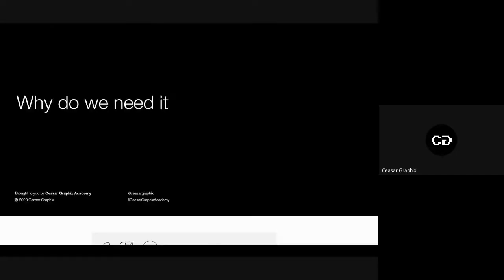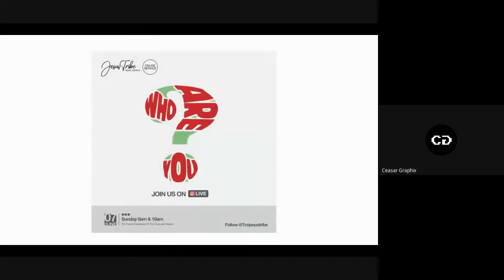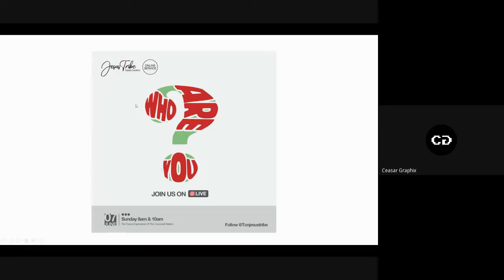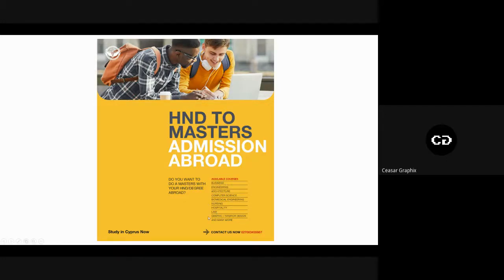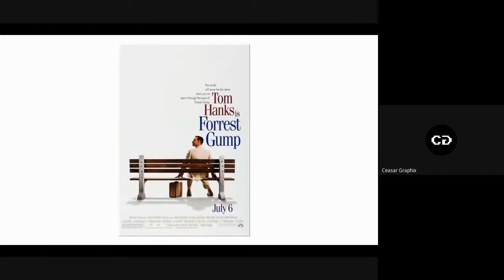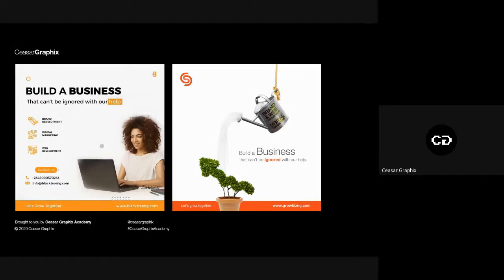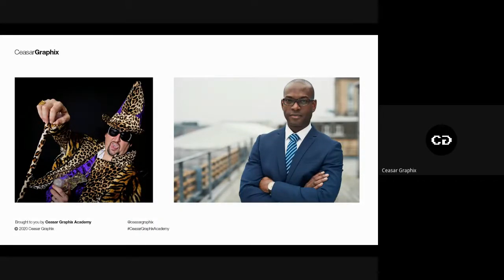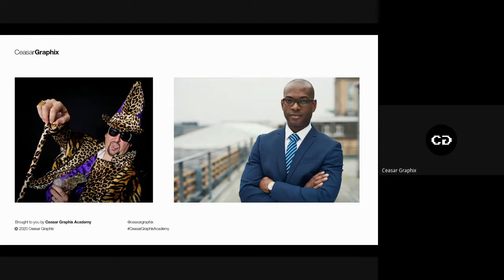DDWebinar: Negative Space in Visual Design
Ever wondered what negative space means and its importance in visual design? Not to worry, we had Ekeade Adetunji, the founder of Ceasar Graphix educate us on this subject at the debut of DDWebinar. We hope you would find this insightful, informative and impactful.

Adetunji is a freelancer, who focuses on brand strategy, design, illustration, innovation, and experience. He works together with brands & businesses to achieve their purpose, surge growth, and gain the heart of customers through the power of design.

He has worked as an art director for companies like Lagos Business School, Exquisite Magazine, Interswitch, The Spark (BusinessDay), Capital Express Assurance, and others.

He is the founder of Ceasar Graphix/Ceasar Graphix Academy. He is also the convener of The Creatives Community, where they share ideas on design and strategy. He has been in the design business for 12 years.